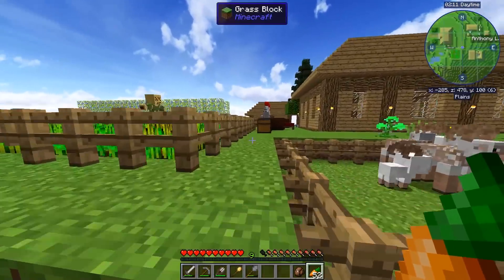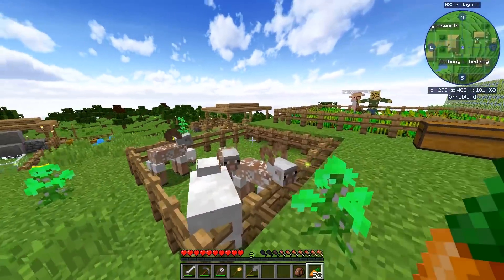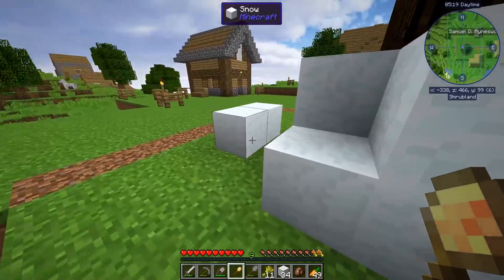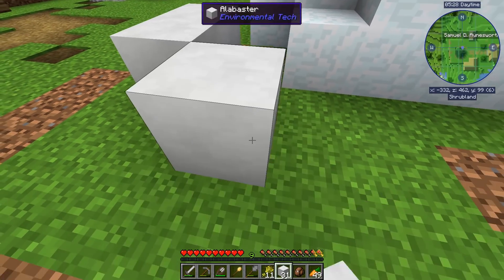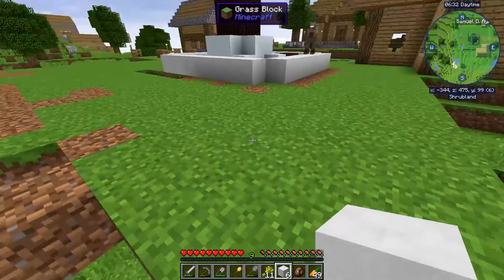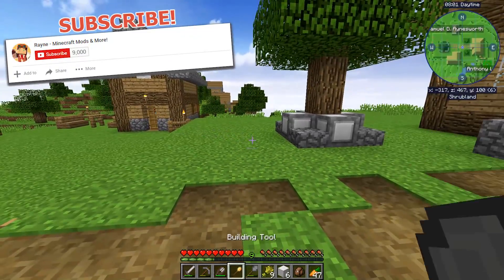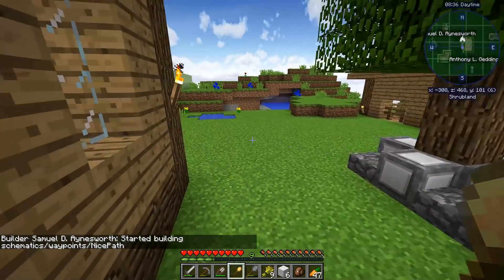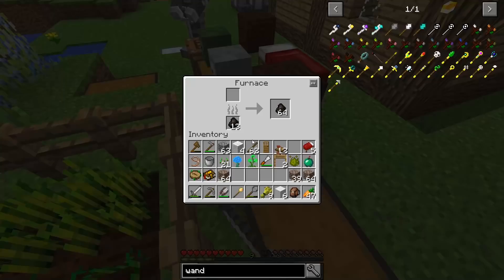SAMUEL'S NEW HOME • Rayneland: Simple Life 2 Modded Survival in Minecraft! [#10]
Welcome to Rayneland:  Simple Life 2 Modded Survival in Minecraft!
In this series I will be building and expanding my colony - Rayneland! And the proud citizens of my great town will provide me with everything I need...eventually!

Will Rayneland prosper? Will it grow to become a magnificent town with hundreds of citizens? Will I be able to build a colony that will stand the test of time?